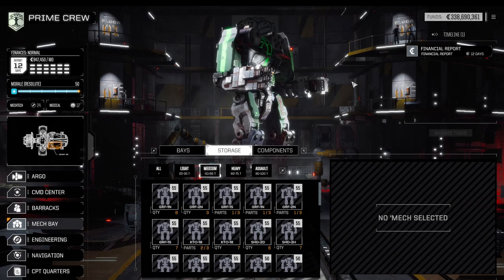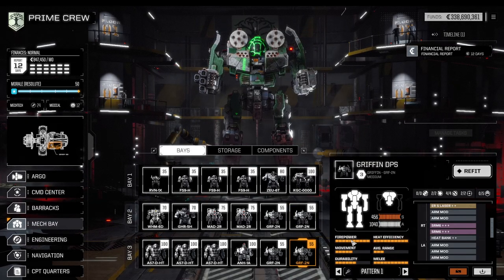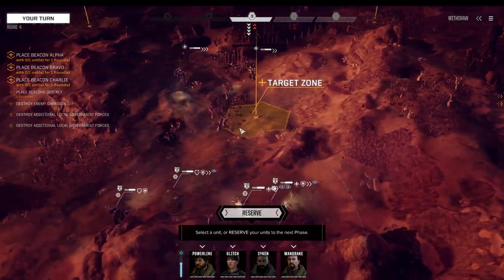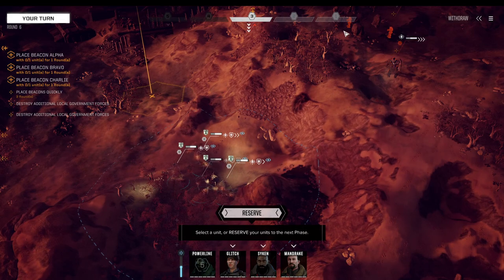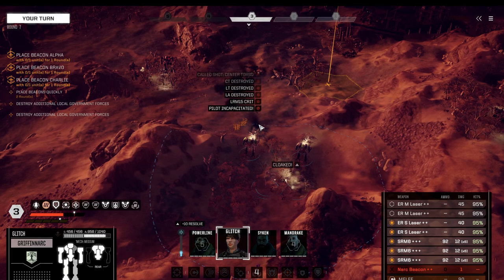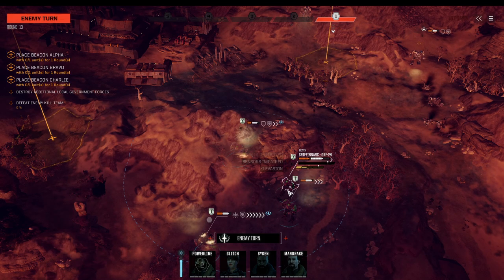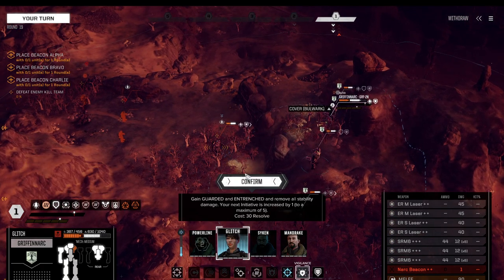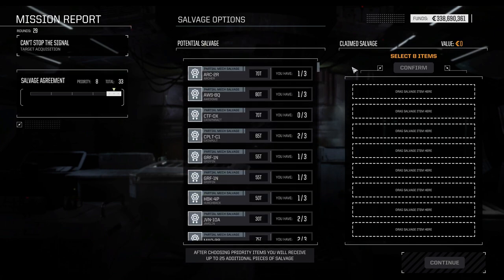MEDIUM MECHS - BattleTech Guide to Strongest MEDIUM Lance